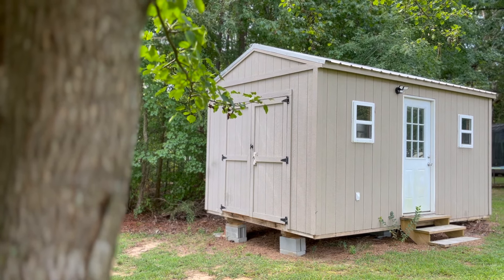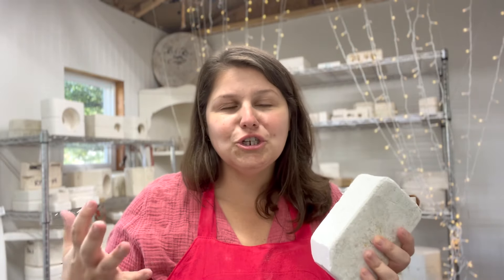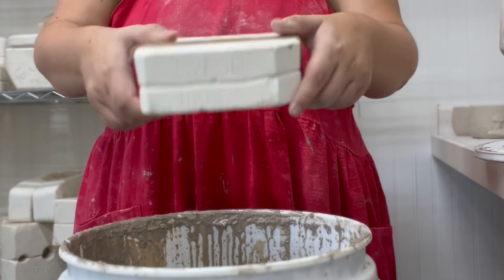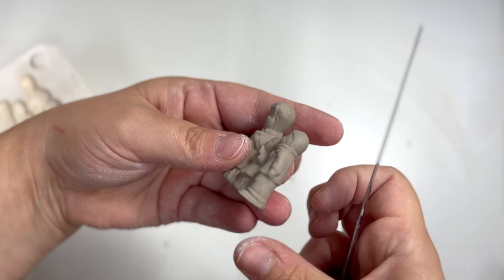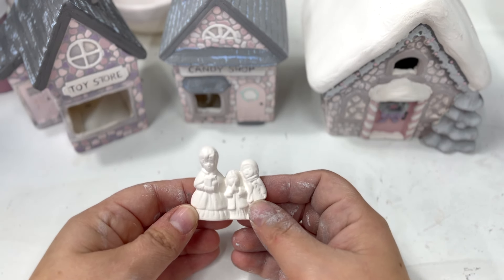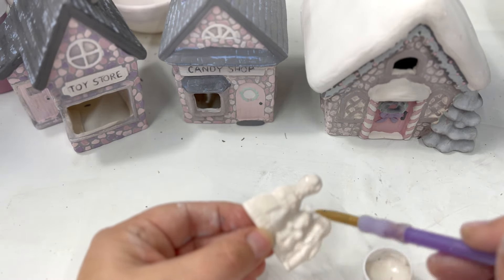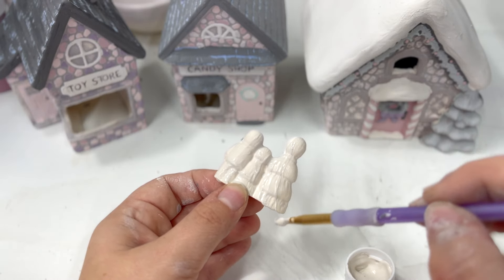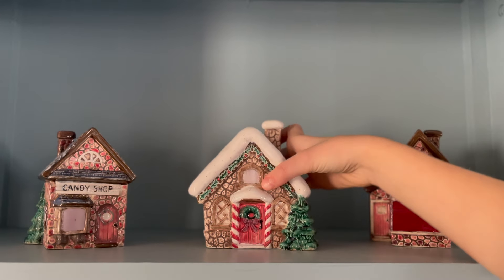I Made a Ceramic Christmas Village | Holiday Slip Cast Molds Episode 9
Welcome to Episode 8 of my Christmas countdown! This is the third episode of a mini-series within my Christmas series! We're making a Christmas village!! ✨

I hope this little moment of making brought a bit of  joy, creativity, and coziness to your holiday season! Happy Making! Love, Amber

**I found my vintage pottery molds on Facebook Marketplace and am continuing to pinch myself everyday at how lucky I feel to have started this journey.